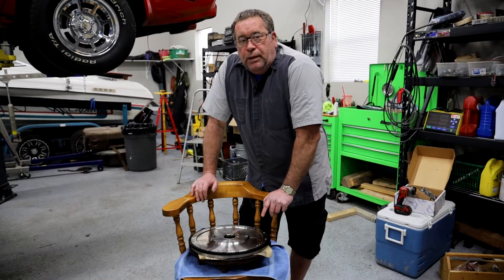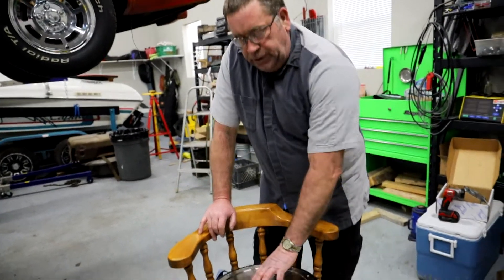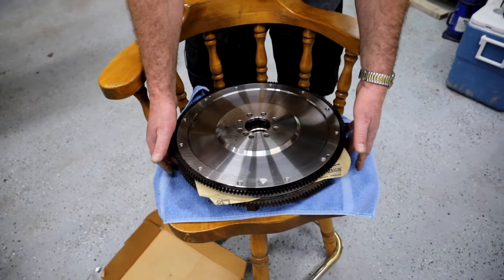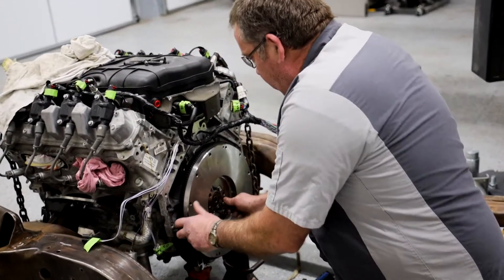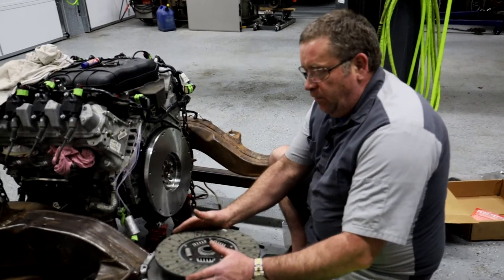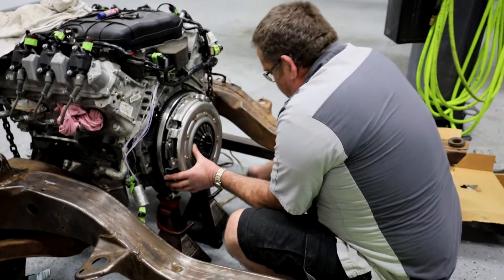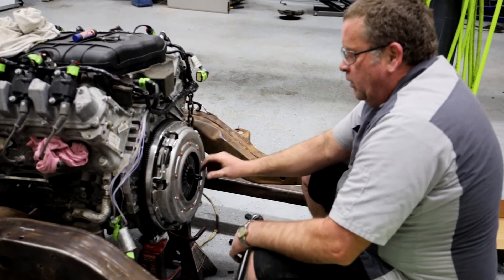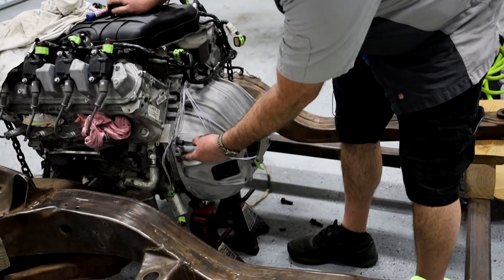Flywheel and Clutch Assembly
Installation of flywheel and clutch assembly on a LT1 for engine swap using a Borg Warner T10 four speed into a C3 Corvette.